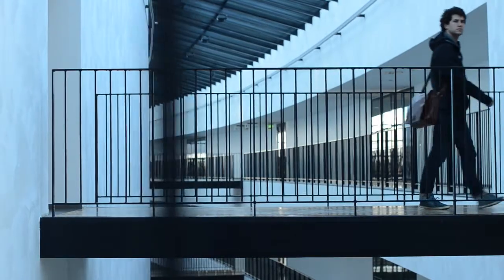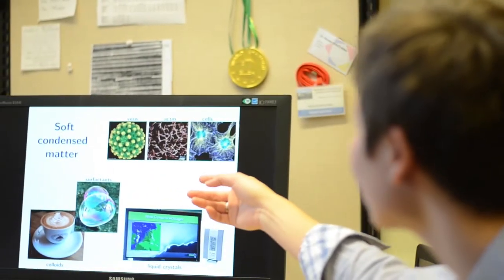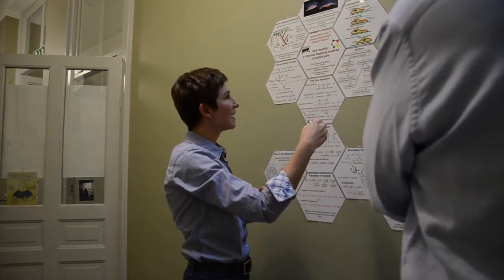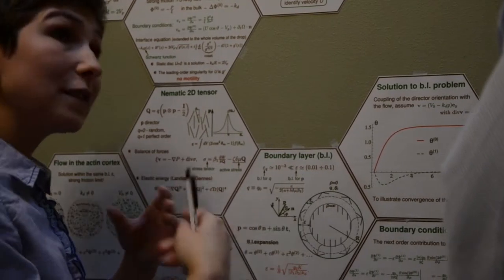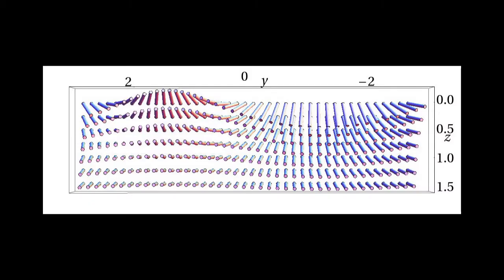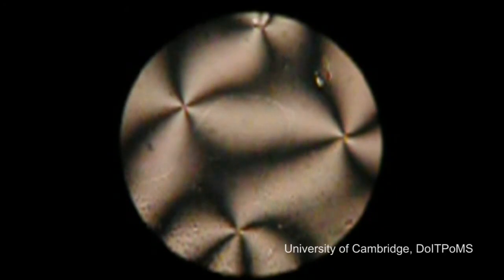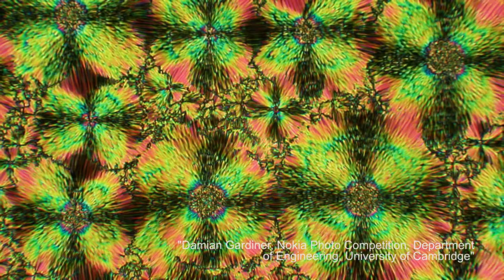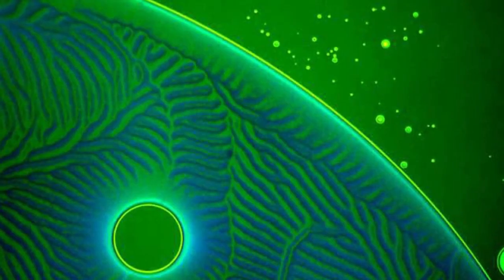Research Presentation: Oksana Manyuhina, Nordita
Dr. Oksana Manyuhina is a postdoc at Nordita, the Nordic Institute for Theoretical Physics, in Stockholm Sweden. Here she presents her research in theoretical condensed matter physics.